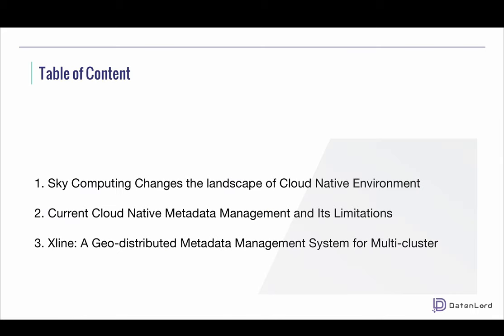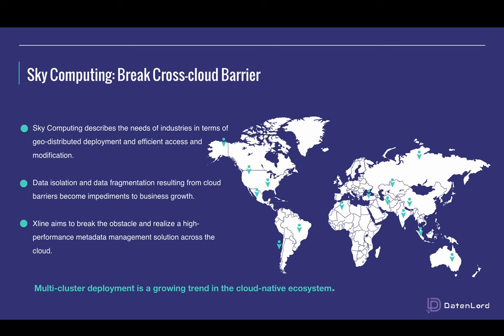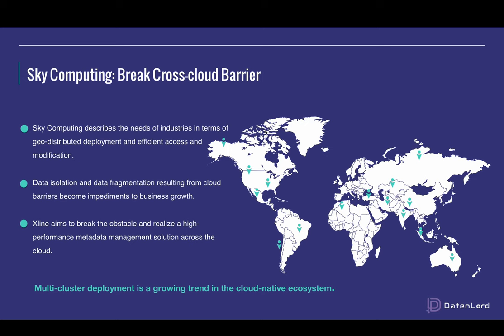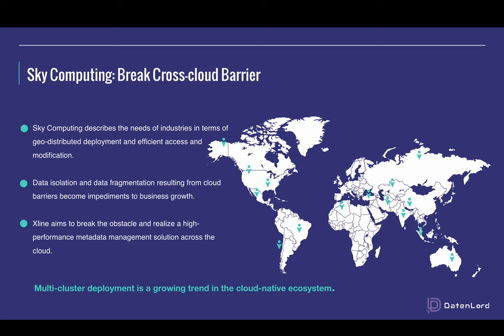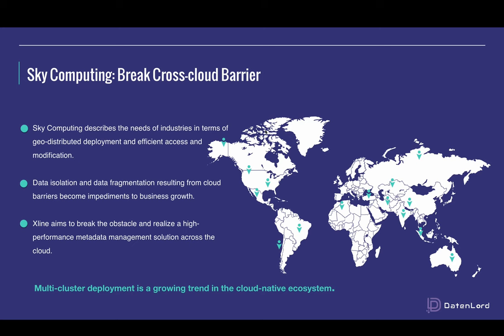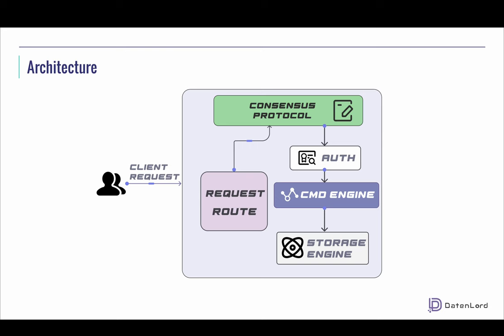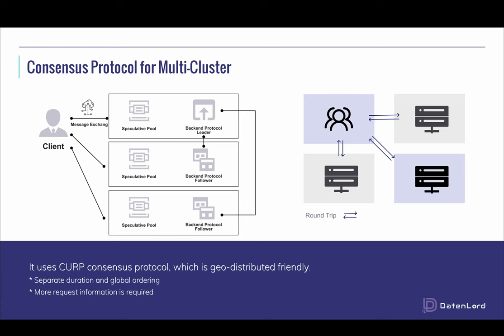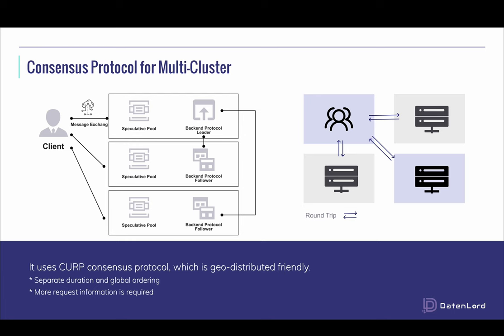Geo-distributed Metadata Management System